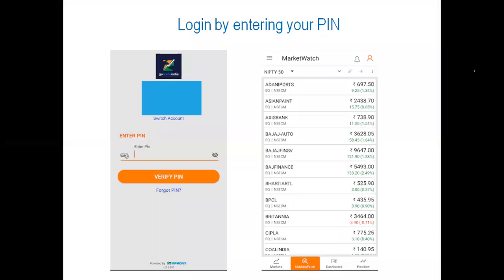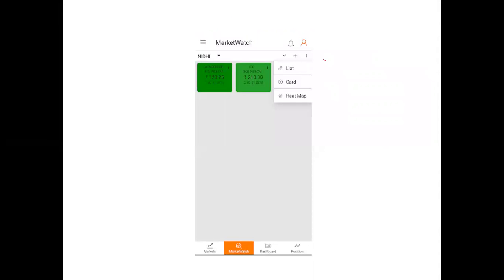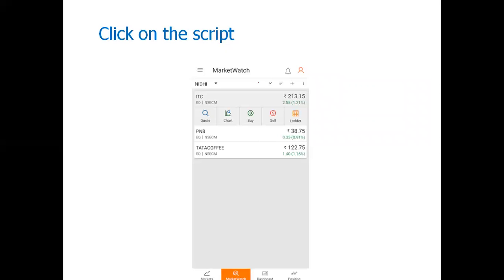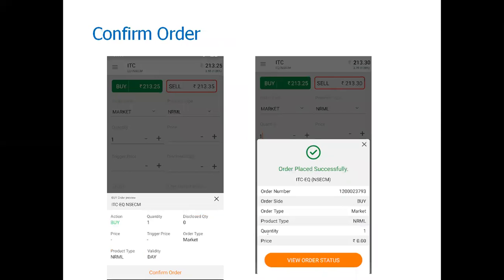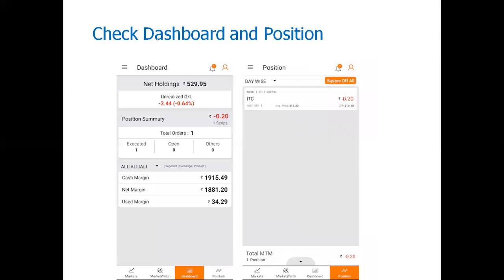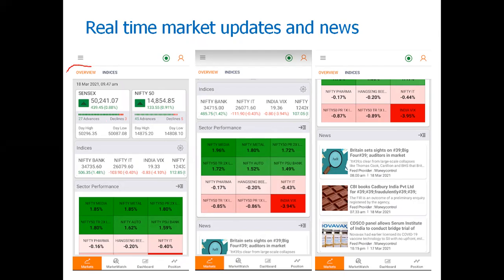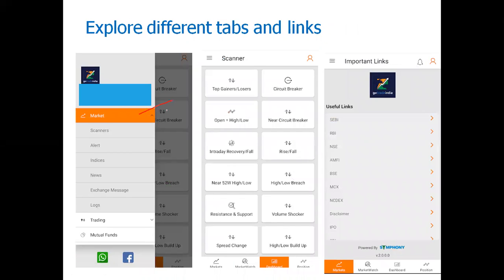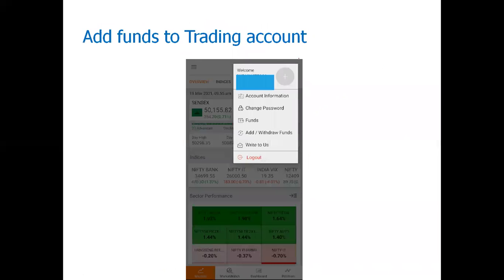How to use GoTrader Pro App I KK Securities Ltd I KKSL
Explore all the amazing features of this App.

Here is a list of phone numbers of different departments at our head office in Delhi to help you solve any issue you face as well as execute anything related to our stock-broking services offered.

Kindly save these numbers in order to work from anywhere at anytime in the world.

Reception:
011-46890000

Trading Desk:
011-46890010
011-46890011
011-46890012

Accounts Department:
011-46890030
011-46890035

Demat related Desk:
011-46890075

IT/Tech Help:
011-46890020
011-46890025